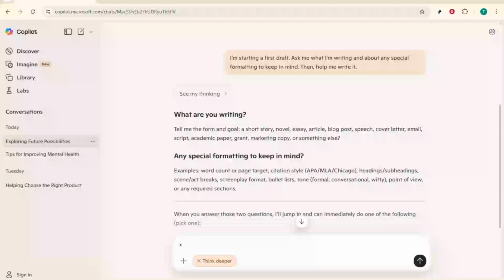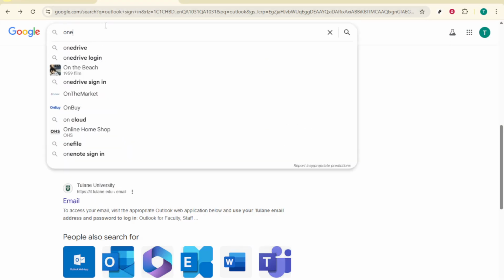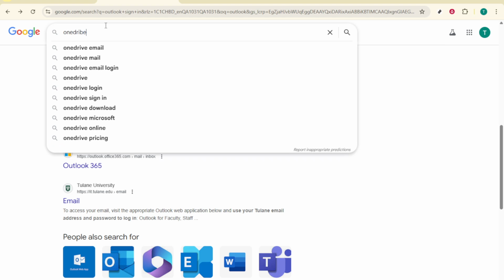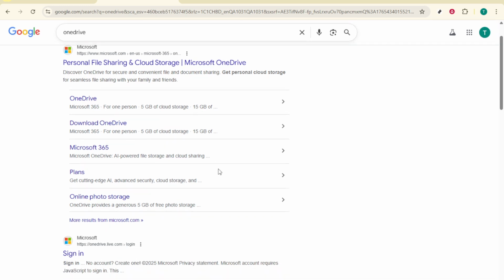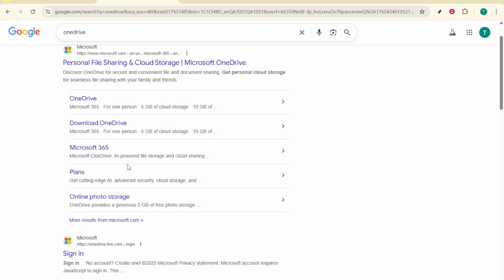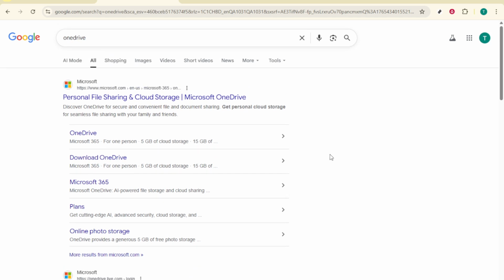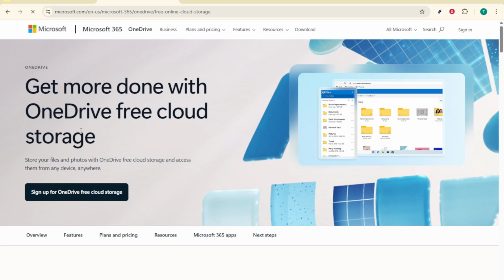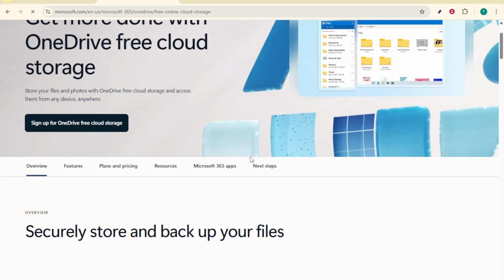Use Copilot in Microsoft OneDrive Effectively [2025 Guide]